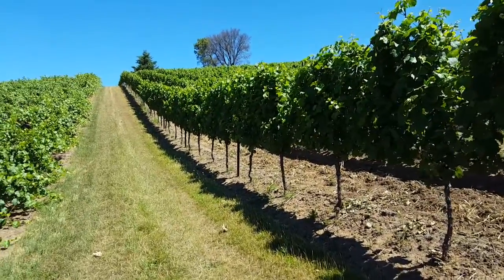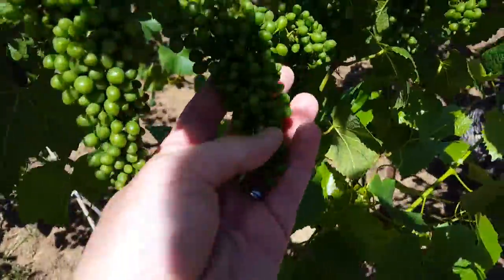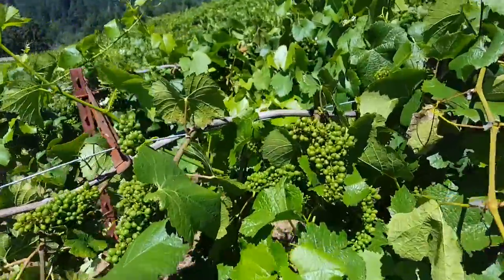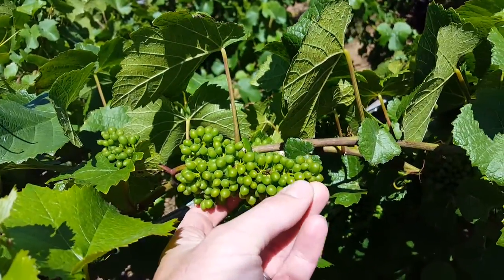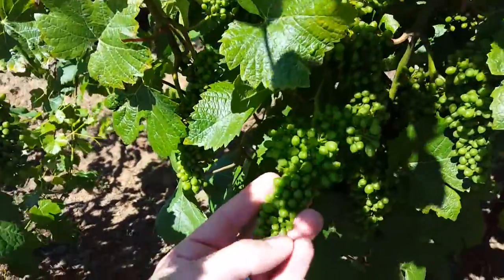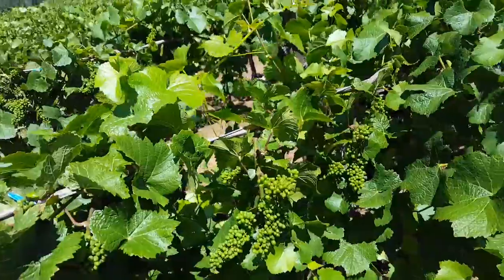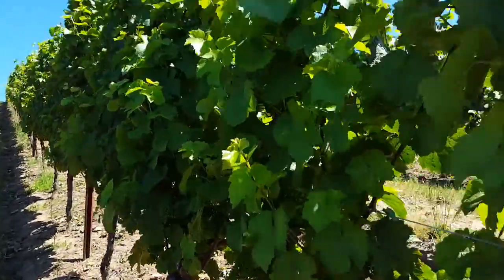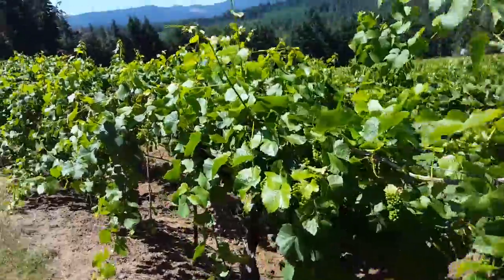Pre bunch closure and a look ahead to lag phase estimates